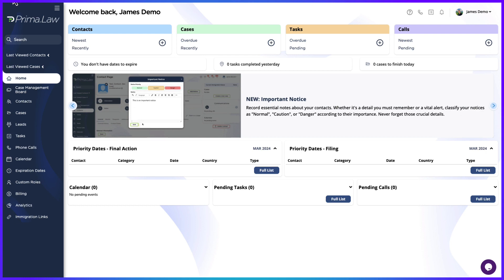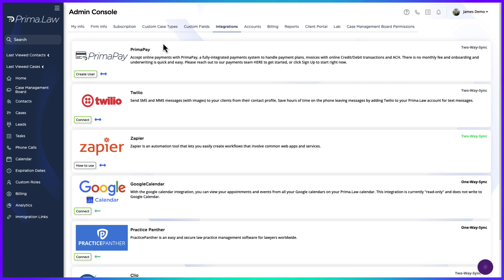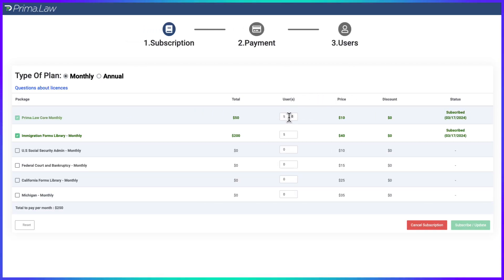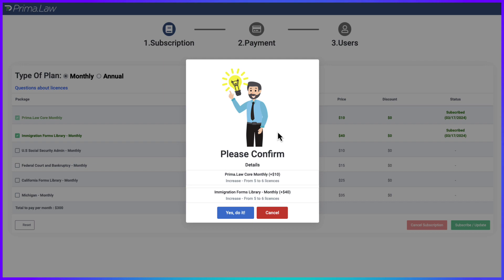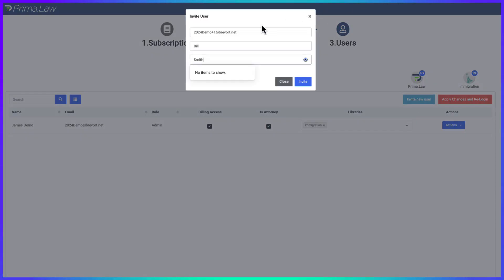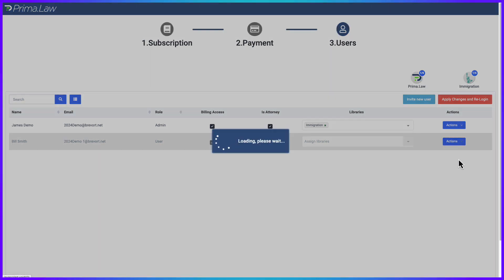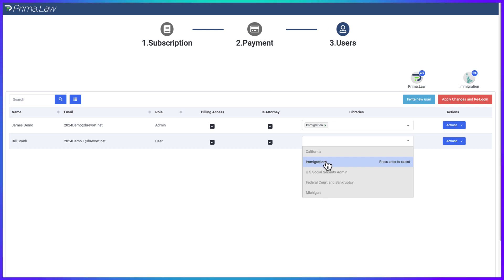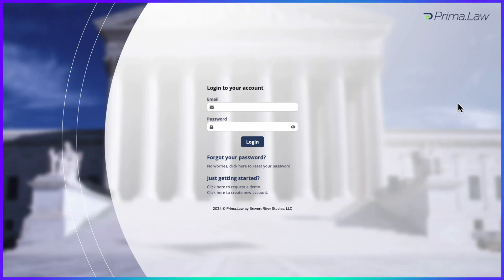Adding New Users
Once you are growing as a firm, you will need to add users to make the work move along!